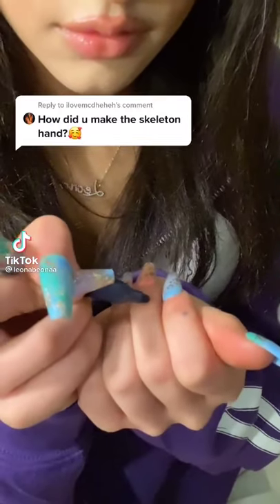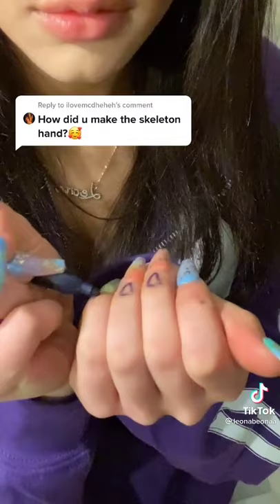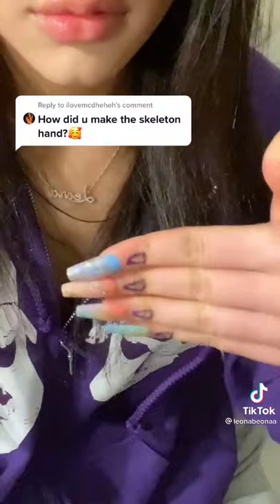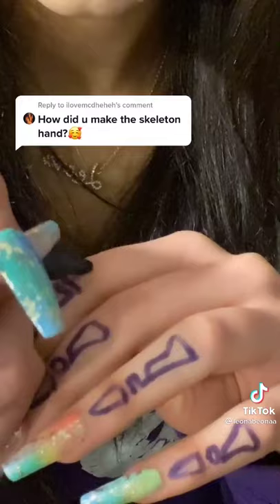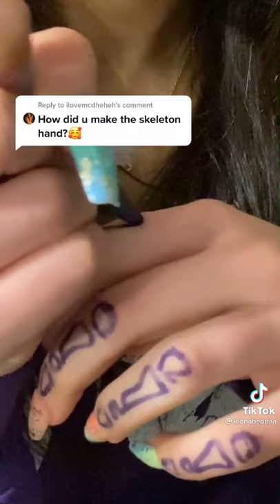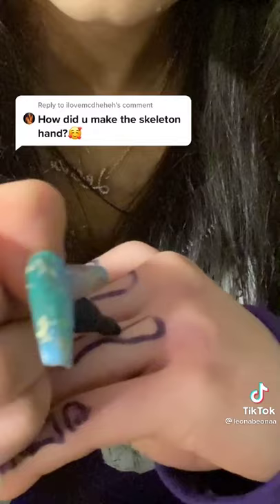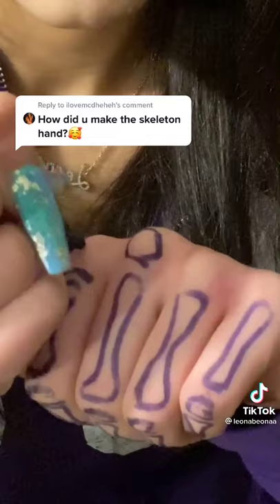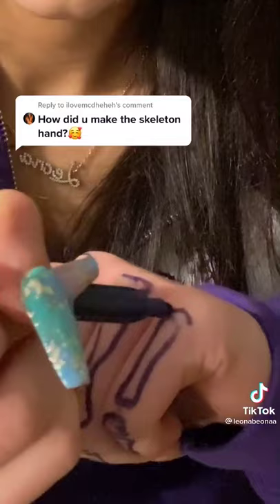how to make a skelton hand